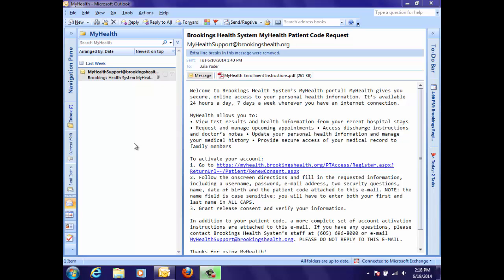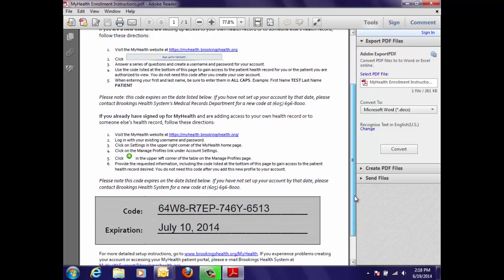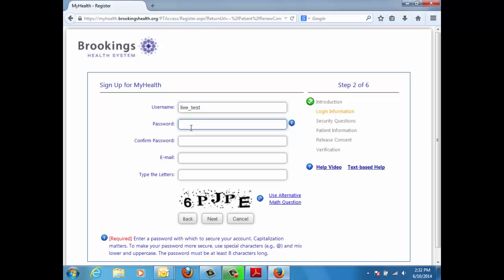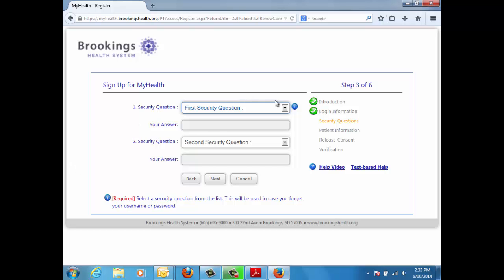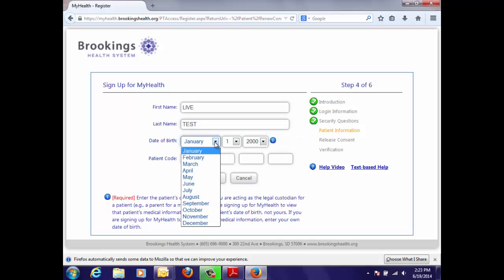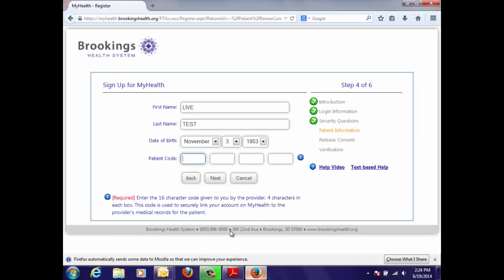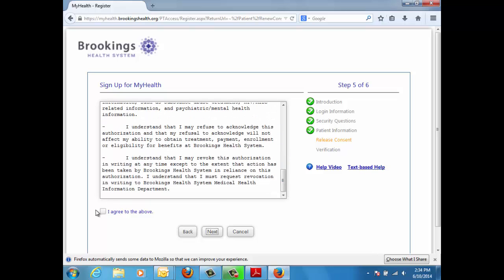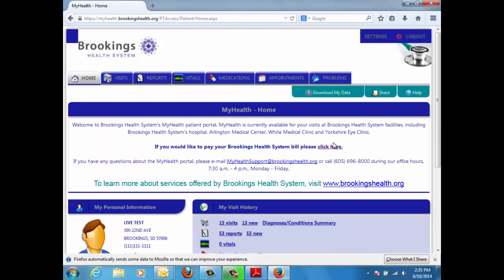MyHealth Patient Portal Sign up Tutorial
This tutorial walks patients through how to sign up for Brookings Health System's MyHealth patient portal to access their personal health records.